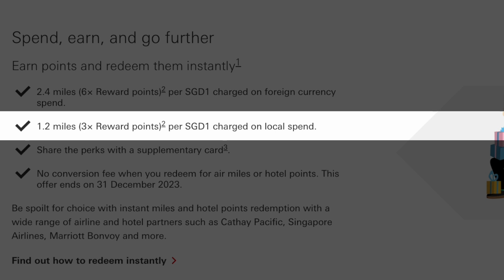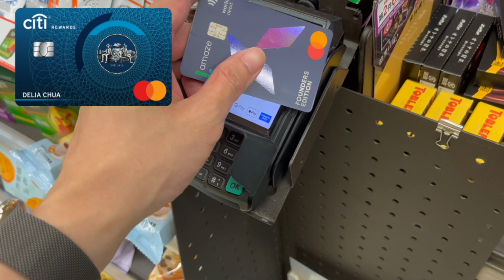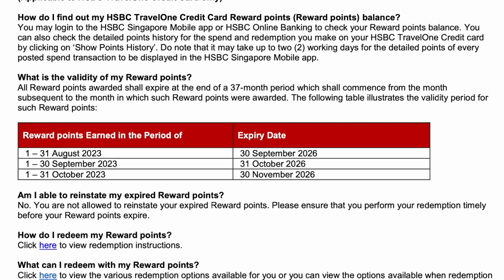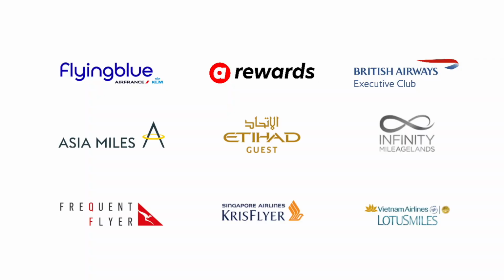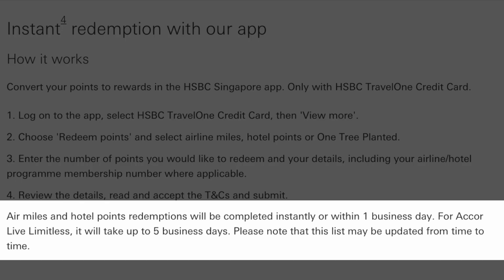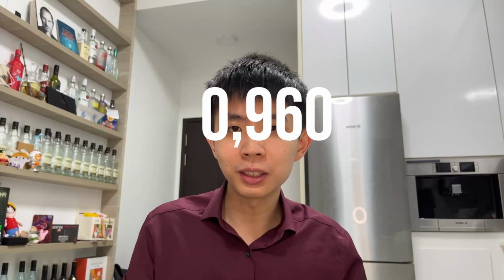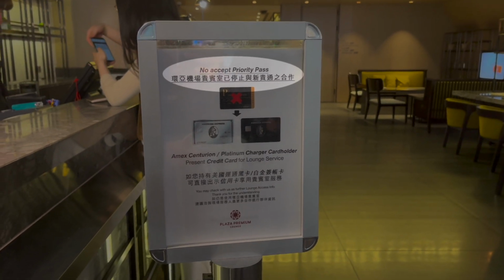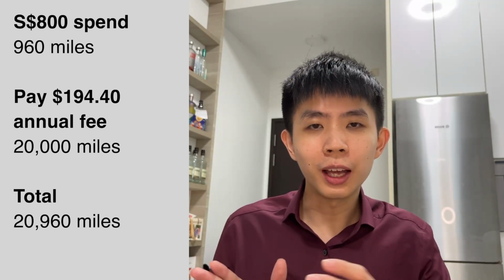Get 20,000 Miles With HSBC TravelOne! Review and Thoughts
HSBC TravelOne Review! New card on the block that gives you 20,000 miles for its sign-up promo

Updated Deal: Fund ANY AMOUNT and hold for 30 days to get 5 SHARES! That’s at least US$50 to US$500 up for grabs. Also, stand a chance to win US$888 worth of TESLA shares or even a Tesla Model 3 car!

⚠️ This video and YouTube Channel represent my opinion (and my guests, where applicable) only. The content should not be taken as personal financial advice. Views and opinions expressed are my own and do not represent any other company. While every effort is made to ensure that the information is accurate, any comments, suggestions or corrections are welcomed.

00:00 HSBC TravelOne earn rates and points
03:23 Redemption of points/miles
05:55 Lounge access
07:16 Sign-up promo